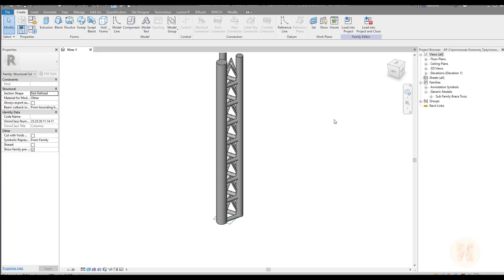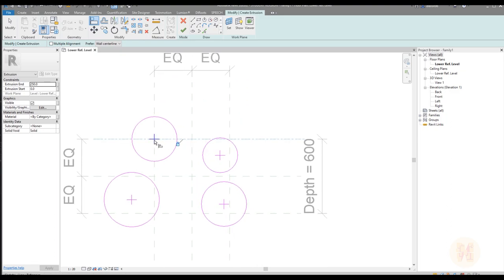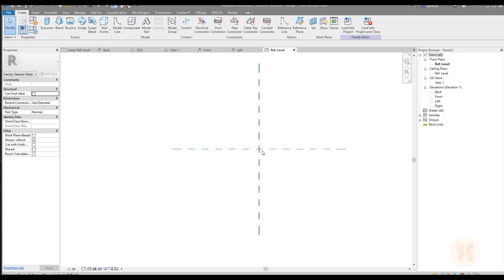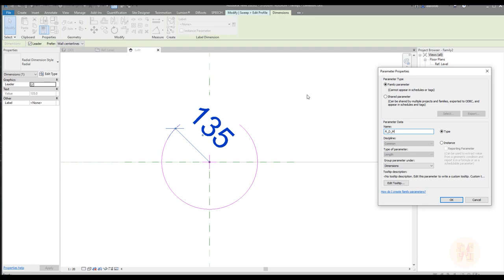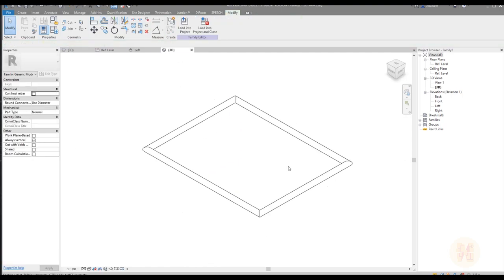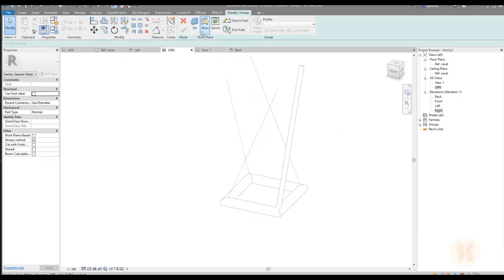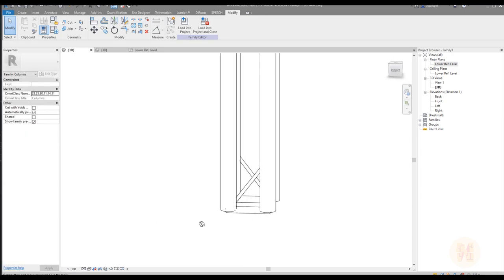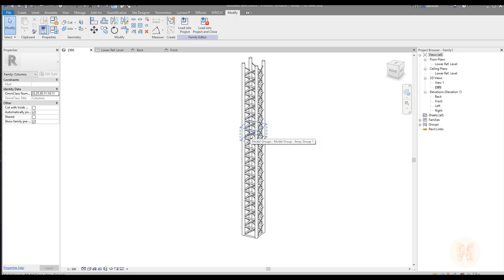Parametric Truss column | Family Revit Tip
Truss column in Revit, how to do it. You will see in this tutorial the full process (Parametric Truss column). As Always you will able to download this family for free. The links below the video

Timecodes:
00:00 - introduction
01:45 - Start family
06:30 - Second family
17:20 - Finalising

𝑫𝒐𝒏'𝒕 𝒇𝒐𝒓𝒈𝒆𝒕 𝒕𝒐 𝒈𝒊𝒗𝒆 𝒍𝒊𝒌𝒆 👍 𝒇𝒐𝒓 𝒕𝒉𝒊𝒔
💬 𝗚𝗘𝗧 𝗖𝗢𝗡𝗡𝗘𝗖𝗧𝗘𝗗💬